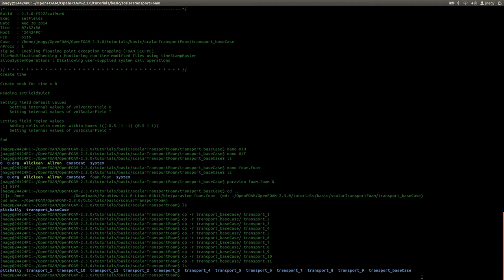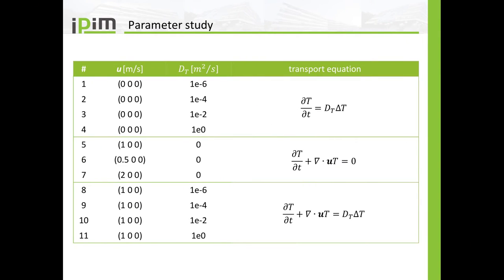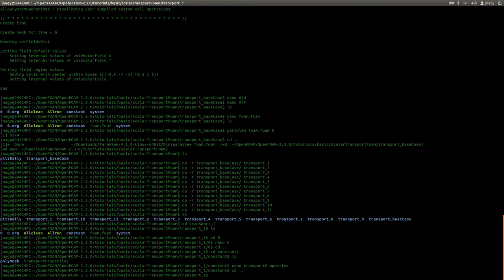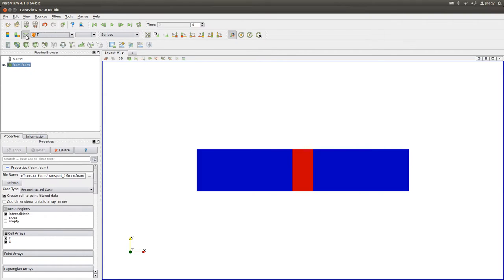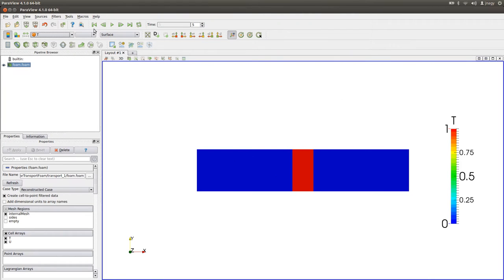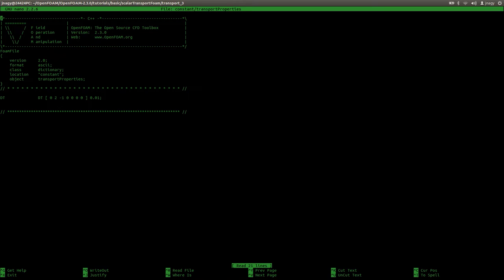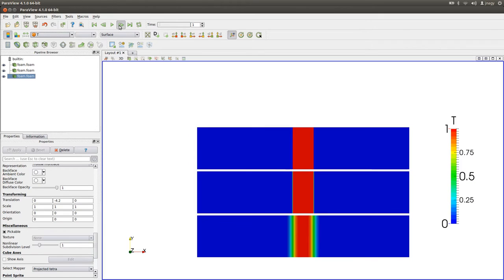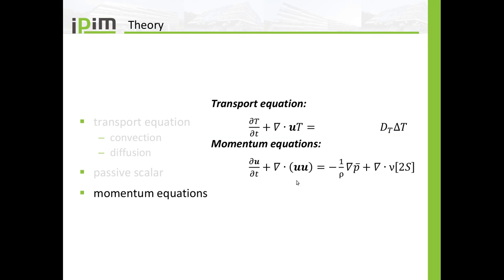Introduction to transport equations - Part 2